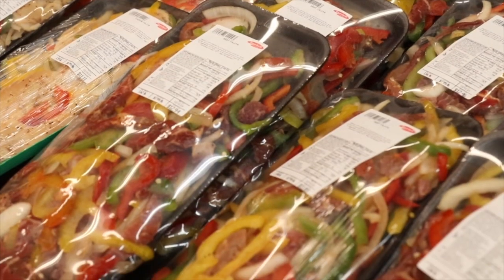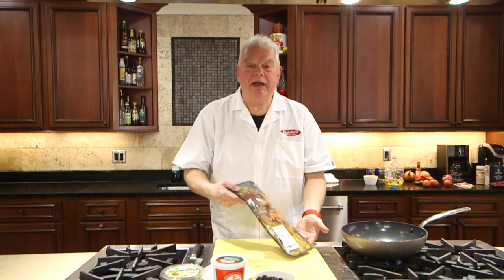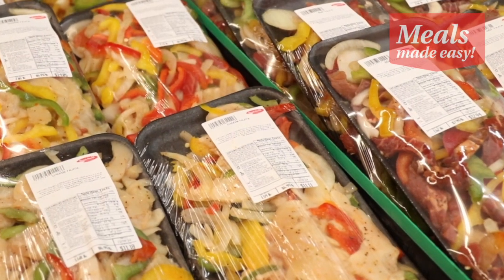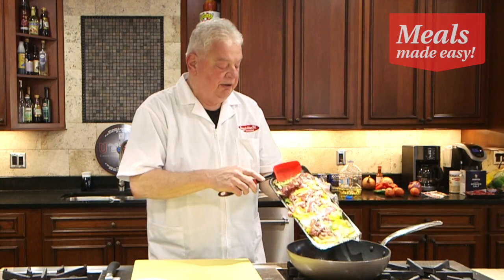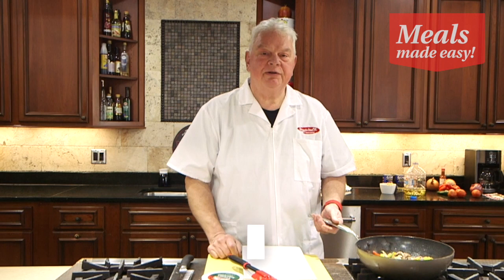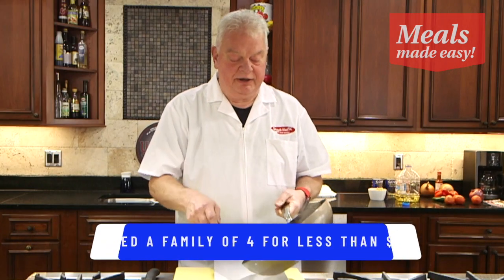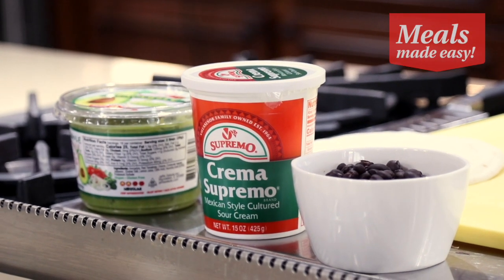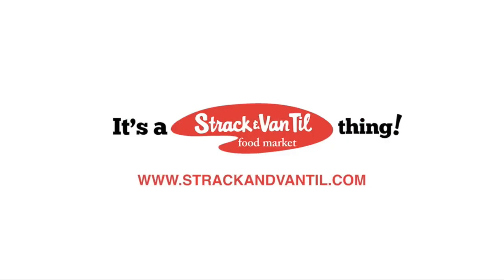Sizzle & Serve: Fajita Fiesta with Strack & Van Til!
Join us for a sizzling journey as we whip up irresistible fajitas with Strack & Van Til! We'll guide you through every step to achieve that authentic Tex-Mex flavor. Whether you're a kitchen pro or a beginner, this video is packed with tips to elevate your fajita game. So grab your skillet and let's get cookin'!